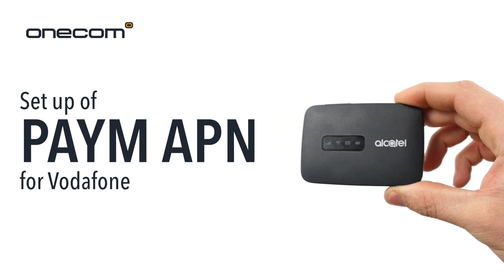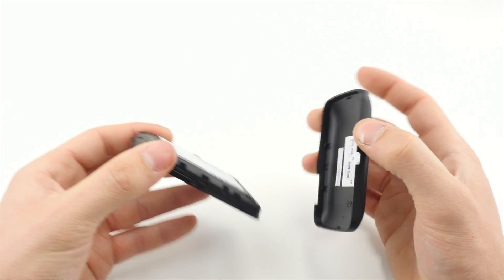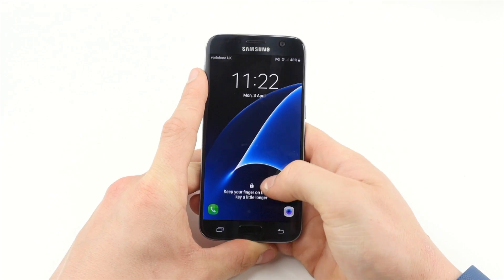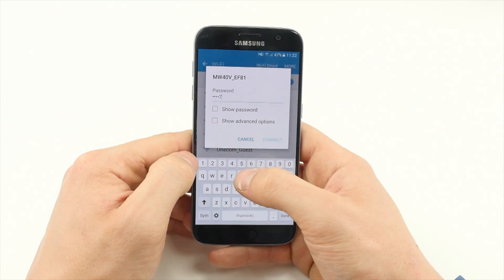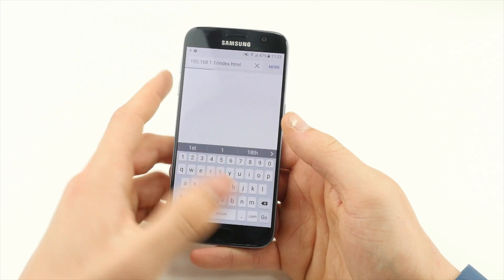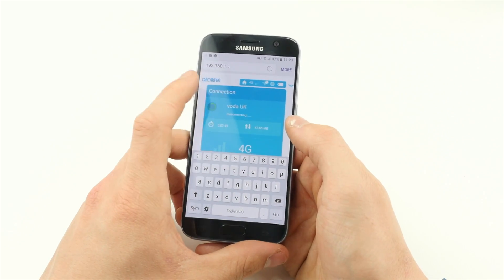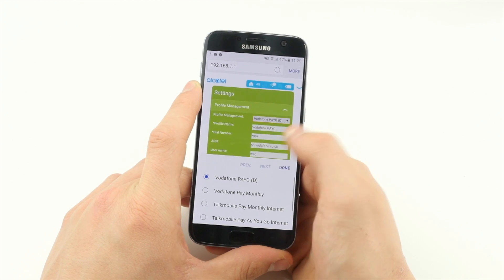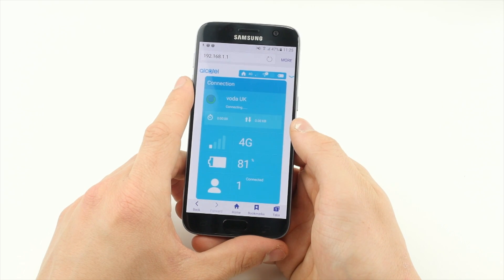Setting Up of PAYM APN for Vodafone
• To set up PAYM, you need to first check if the Wi-Fi password has not been changed.
• To do this, remove the back cover and take note of the “SSID” & “Key”.
• (This step is only necessary for the Link Zone, and not for the Alcatel Y858)
• Turn the device on by holding the on button until the lights come on
• On any Wi-Fi connected device search for available Wi-Fi networks, and choose the device name that matches the SSID you took note of earlier, and enter in the Key.
• Then from any web browser, type 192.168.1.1 and hit enter.
• The Alcatel device will then bring you to a website.
• Once there, tap the top tile (with a signal indication) and enter the password "admin".
• Tap the toggle at the top of the page so that it shows "Disconnected"
• Swipe right on the website until you reach the “Settings” page.
• Tap “Profile Management”, and select the dropdown that currently shows “Vodafone PAYG”
• From the dropdown, choose “Vodafone Pay Monthly” from the list of options, then click “Set Default” at the bottom of the page
• Tap “OK”, then swipe right twice until you get to the main page on the website.
• Tap the toggle at the top of the page so that is shows "Connected"
• You can then enter any address to check everything is working correctly